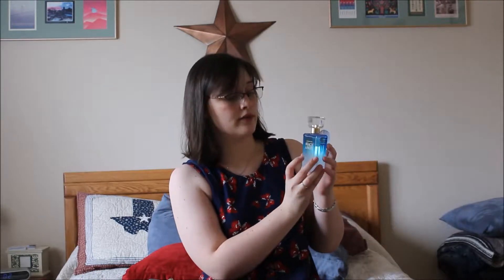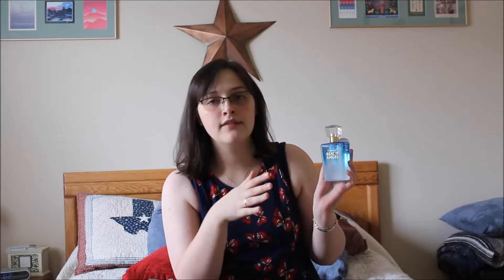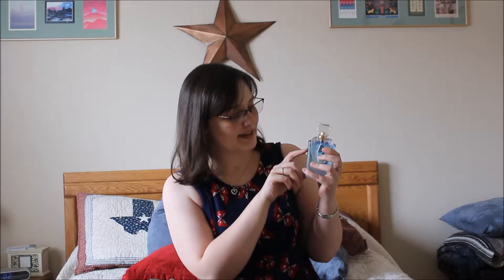Project Bye Bye Bye Finale [BEAUTY]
So... This update is super late. It was supposed to be up around the first week of June, but I forgot to schedule the video to upload, and then I forgot about it until I noticed that I hadn't yet posted it on my channel. Sorry about that!
So all mentions of me going on vacation can be ignored, since I'm already back. :P

If you want, check out the other lovely ladies who joined me in this project!